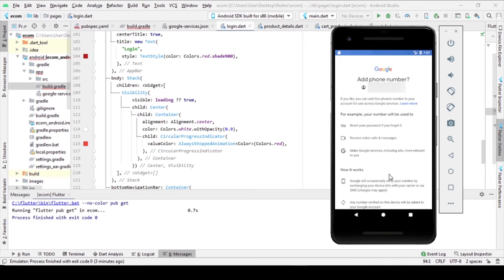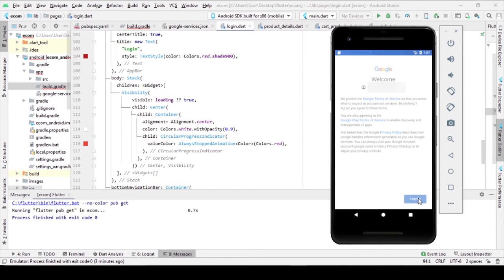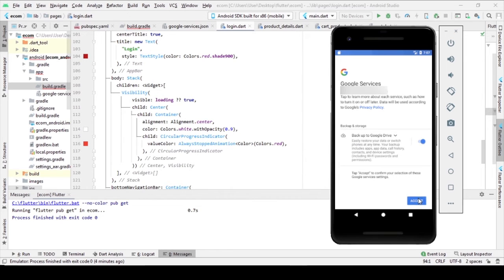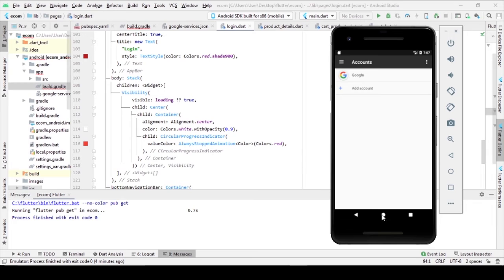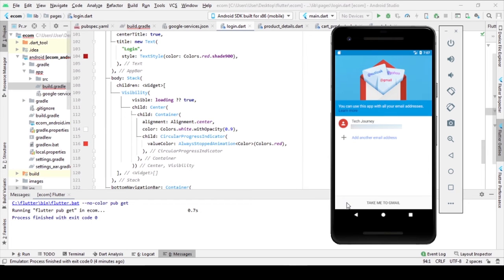How to add Gmail to Flutter Virtual device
In this video tutorial I'm showing how to add Gmail for your flutter virtual device.